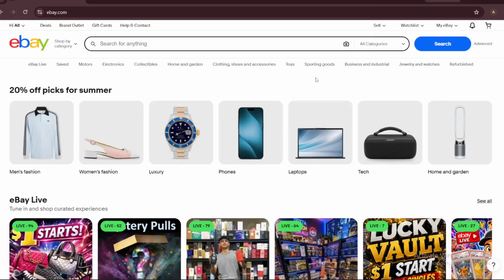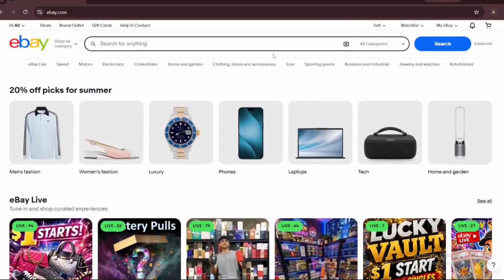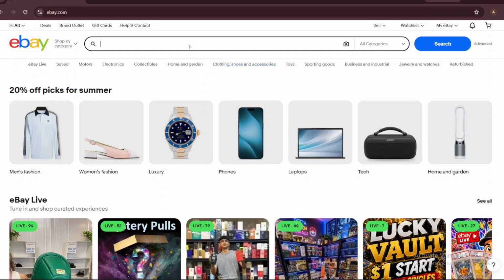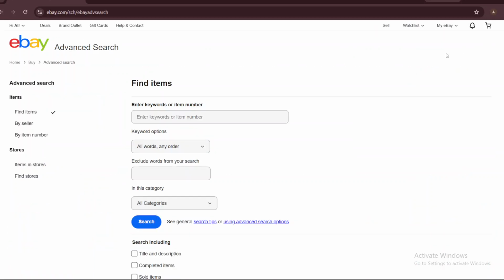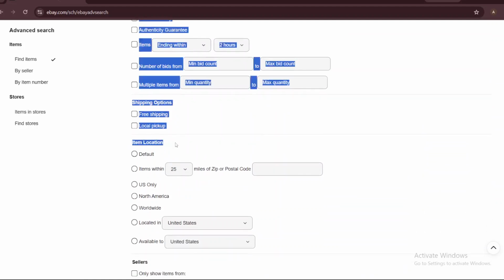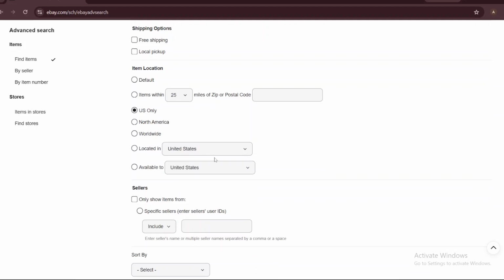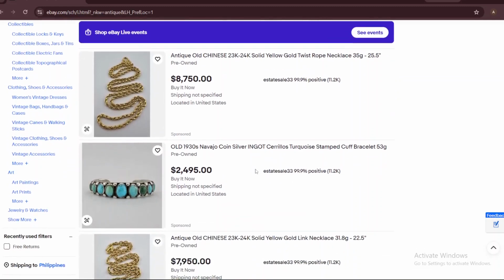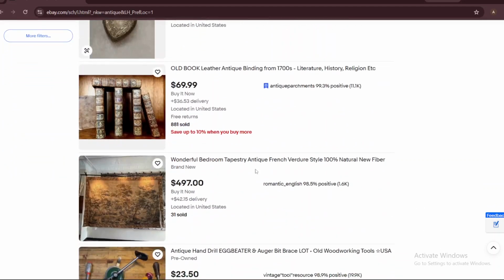How to Set Item Location to US Only on eBay (Easy Guide)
In this video, we discuss how to set item location to US only on eBay using the advanced search feature. We'll show you how to filter eBay by US only, eliminating international listings and saving you from high shipping costs and long delivery times. This eBay advanced search trick takes just seconds and transforms your search results.

00:00 Introduction to the Problem
00:23 Solution Promised
00:48 Start on eBay Main Site
01:05 Find the Advanced Link
01:17 Advanced Search Page Loads
01:40 Locate Item Location Section
02:00 Click US Only Radio Button
02:14 Click Search for Filtered Results
02:27 Viewing US-Only Results
02:48 Benefits of Using This Filter